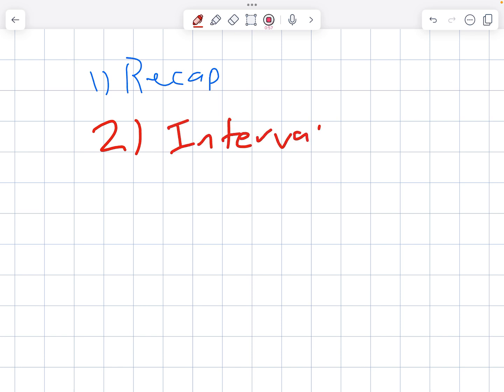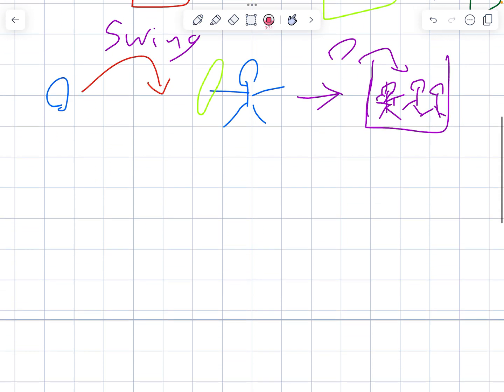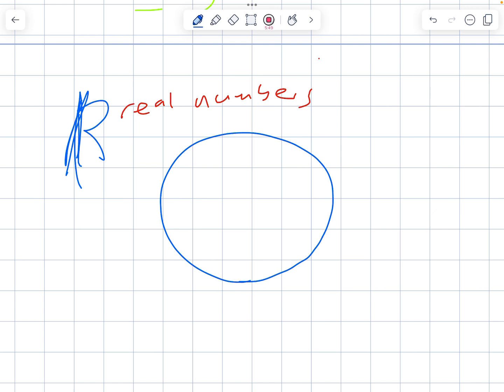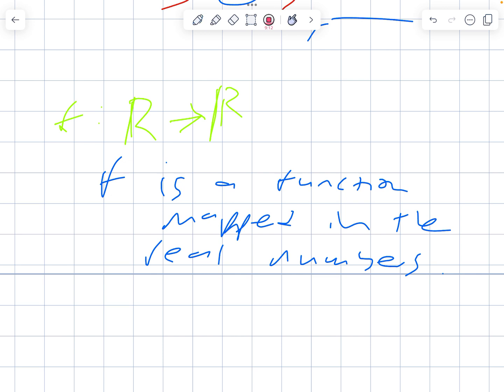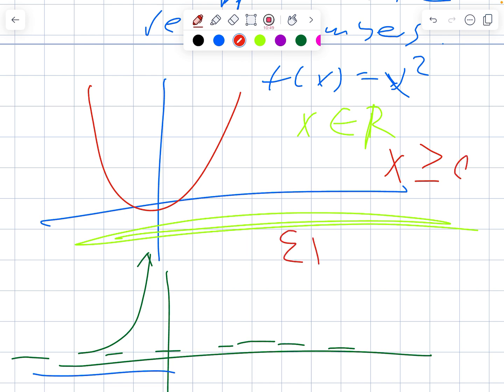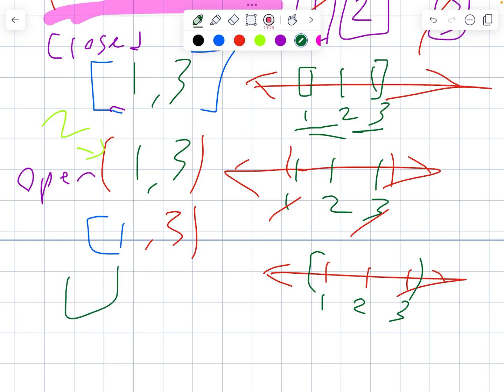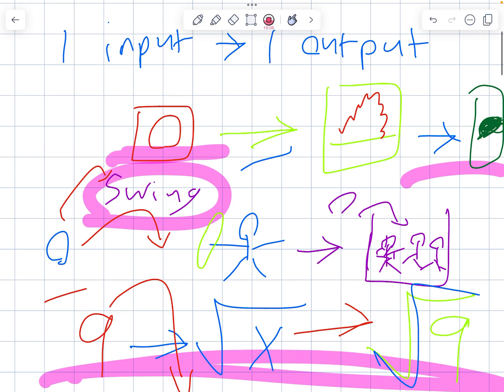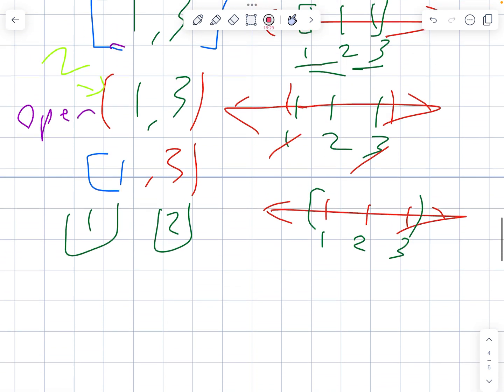Differential Calculus - Functions Part 2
Recap - what's a function?
New - Types of numbers, natural, integers, real, interval (set) notation.